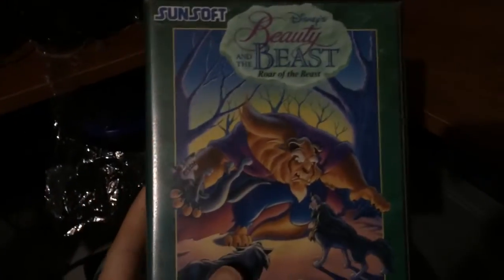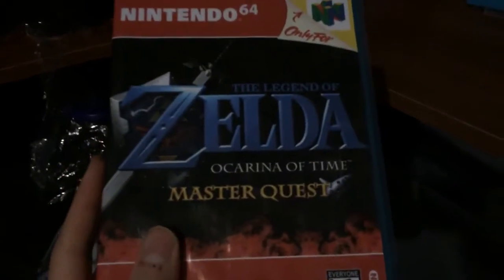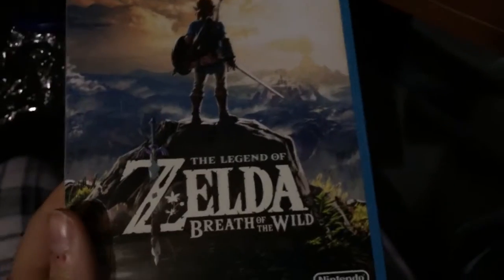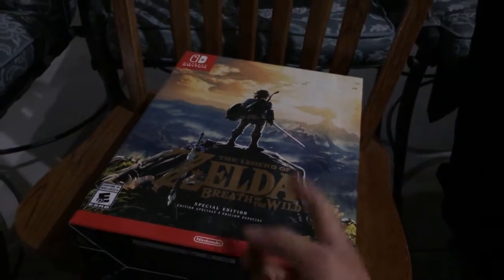Game collection update 3/26/17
Here's all the cool stuff I got this month. Music: "Lanayru Mining Facility" from Zelda Skyward Sword, "The Tengu Wall" and "Lornar's Pass" from Guild Wars 2, "Skyview Temple" from Zelda Skyward Sword and "Winter Range" from Mini Ninjas.